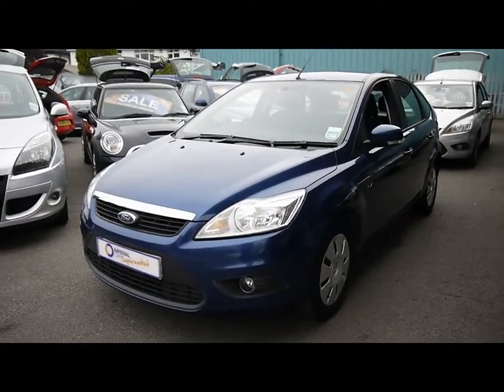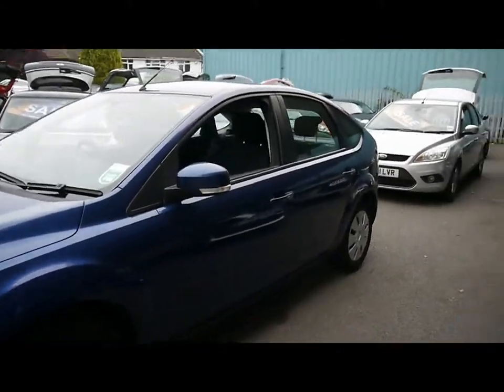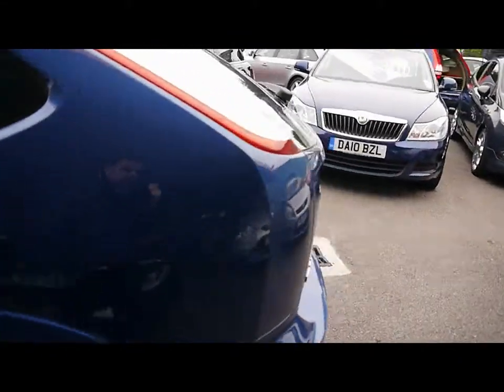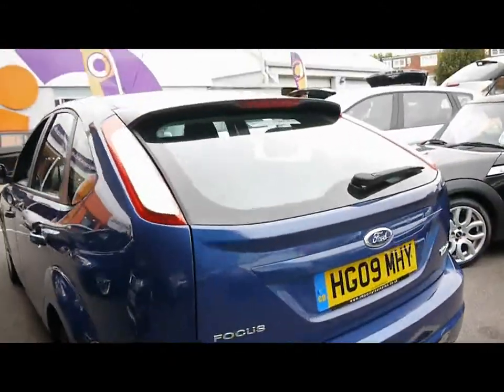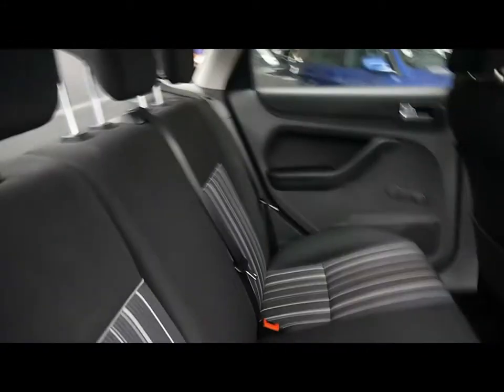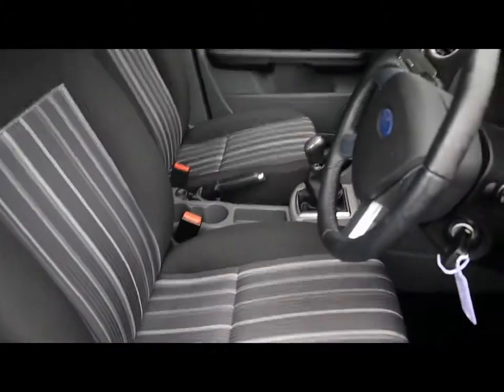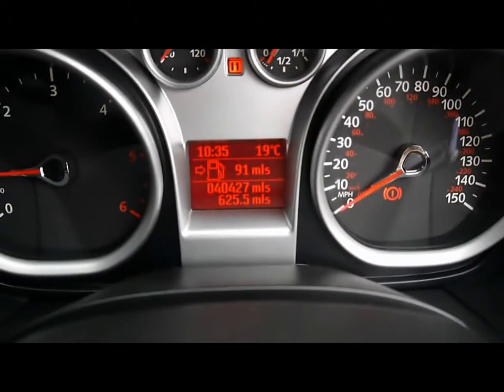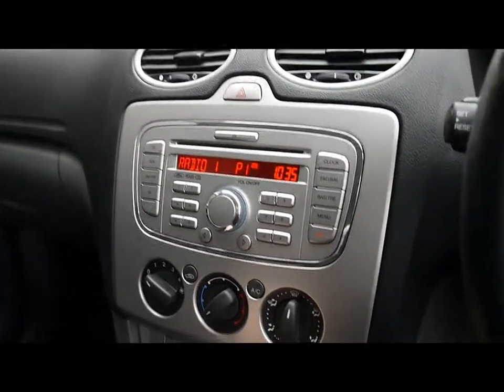2009 Ford Focus Econetic 1 6l For Sale In Hampshire